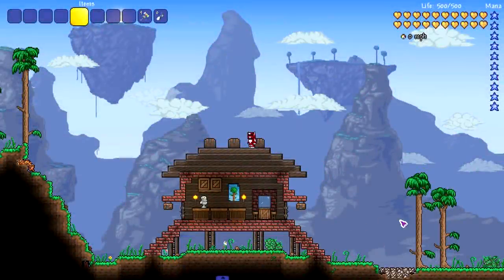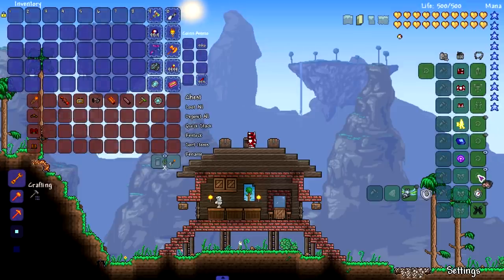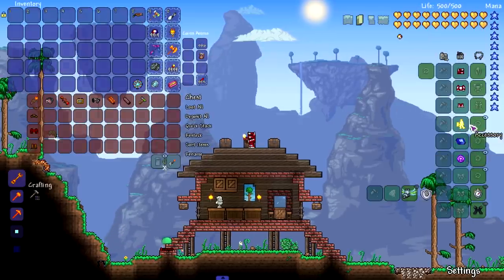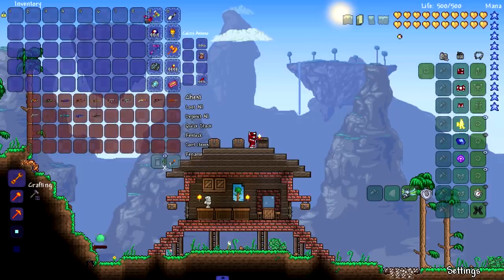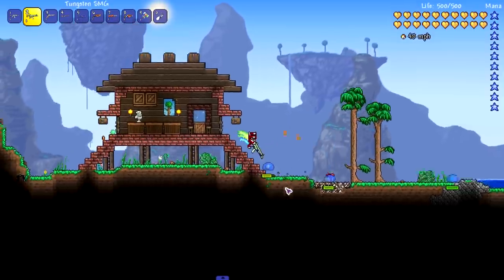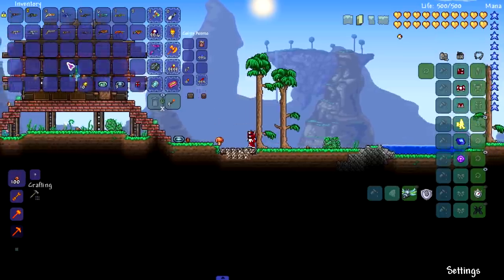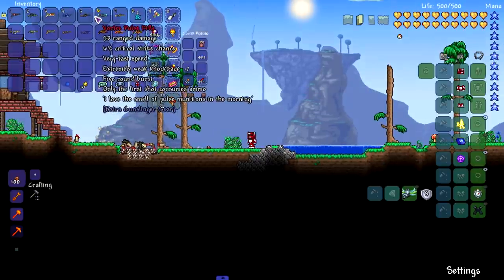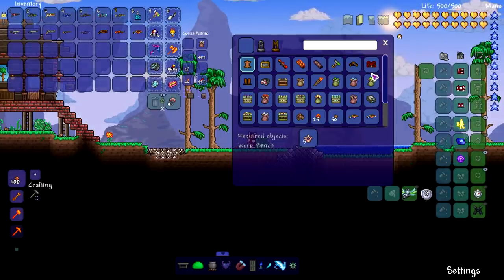This Terraria mod adds in more GUNS to the RANGER Class!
POW POW.